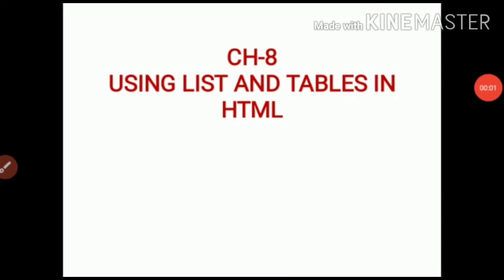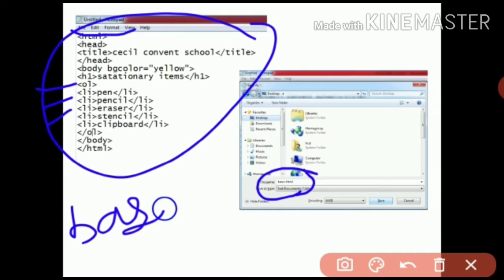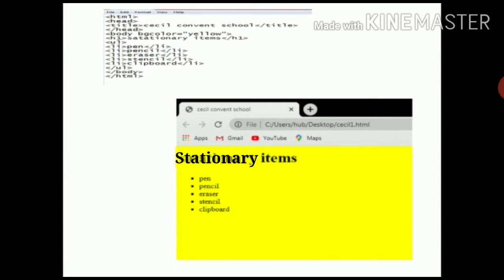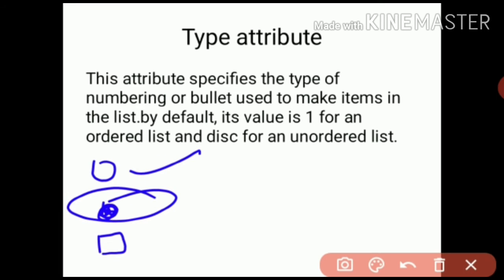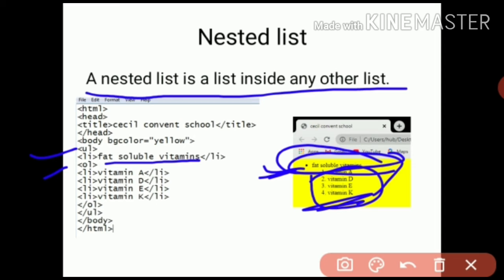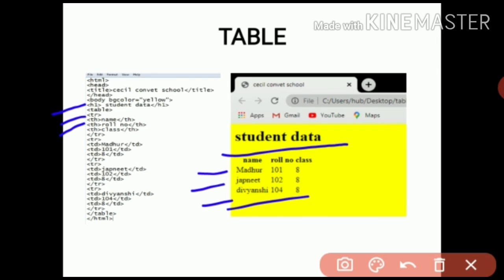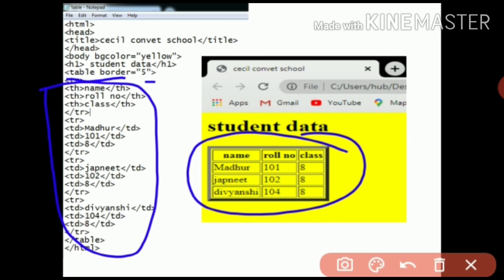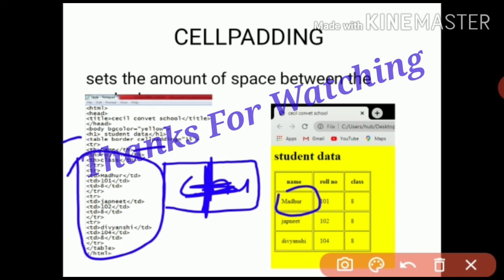Using List & Tables in HTML Five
Hello students…Pls watch this Video. After watching this video you will be able to USE LIST AND TABLES IN HTML FIVE.

If you have any confusion in understanding pls post the question in the comment box and let me answer you.

THANKS ..